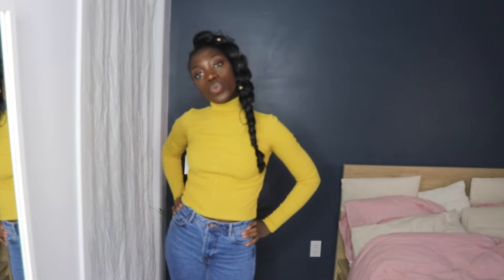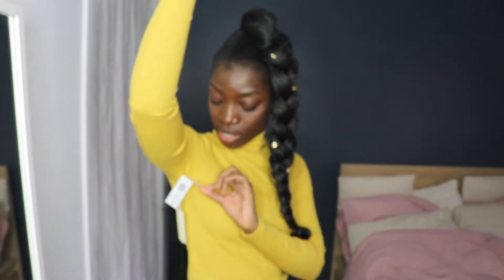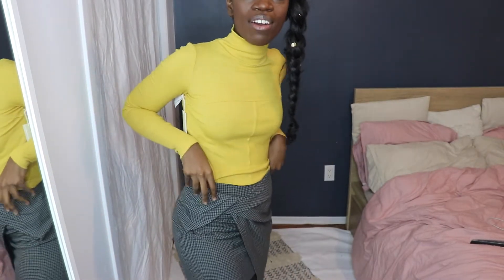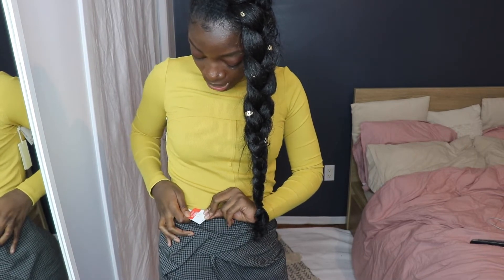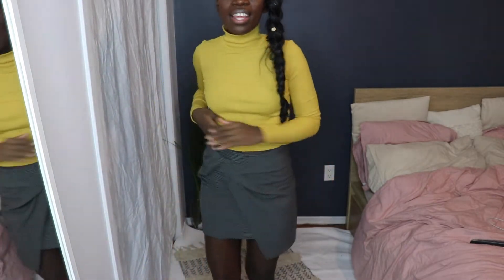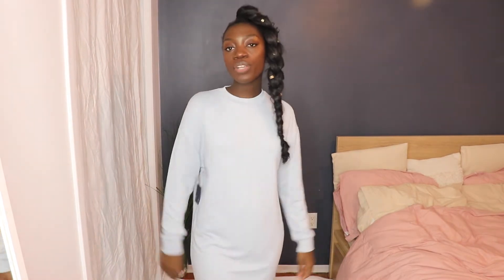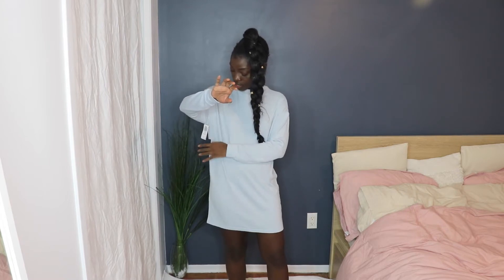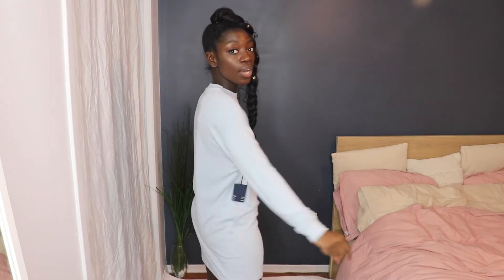Aritzia Winter Sale Try on Haul 2019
Hey everyone!

It’s been a minute but ya girl is backkk with a huge Aritzia haul that hurt my pockets. All the items shown are linked below :)

1. Wilfred Yellow Lucie Turtleneck
2. Babaton Jethro Skirt (Sold out I think) -
4. Wilfred Purple Annecy Bodysuit -
6. Wilfred Free Lucy Blouse -
7. Wilfred Free Verna Dress -

8. Babaton Olaf Tube Top -
9. The Group by Babaton Fitzgerald Pant -
10. Auxiliary Cashmere Tech Gloves -